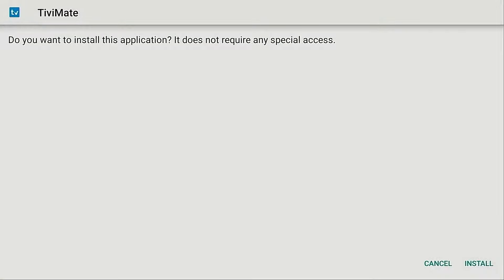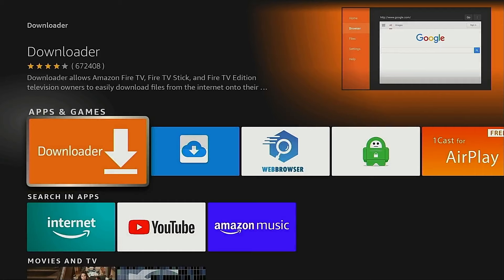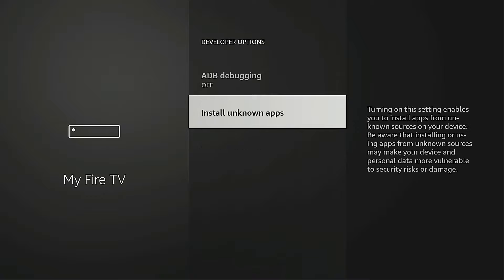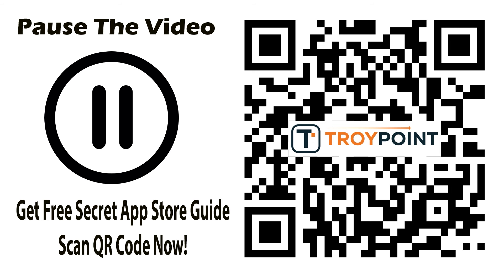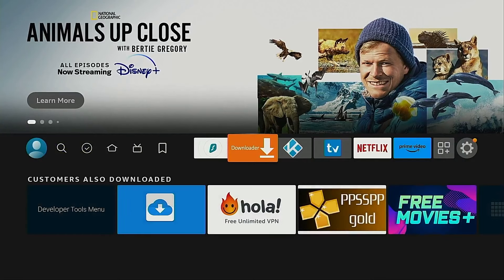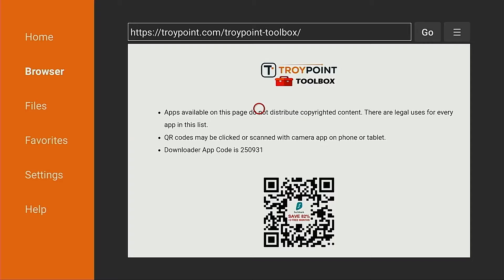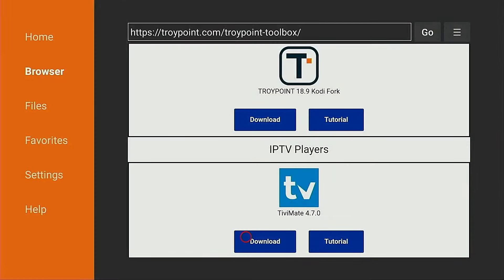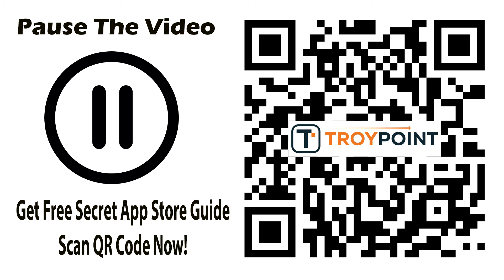How to Install TiviMate on Firestick, Fire TV & Android TV/Google TV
🎁 Get Free Secret App Guide for access to thousands of apps not available in Amazon App Store or Google Play

TiviMate is the most popular streaming app for live TV channels.

This tutorial will show you how to install TiviMate on Firestick, Fire TV, Fire TV Cube or Android TV/Google TV.

Unfortunately, TiviMate is not available in Amazon App Store for Fire TV devices so we must side-load it with the Downloader application.